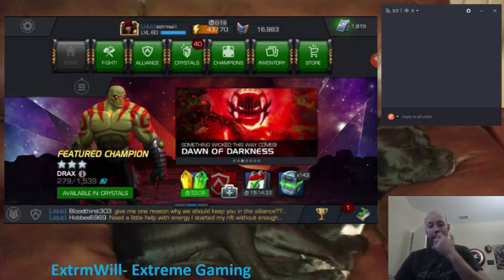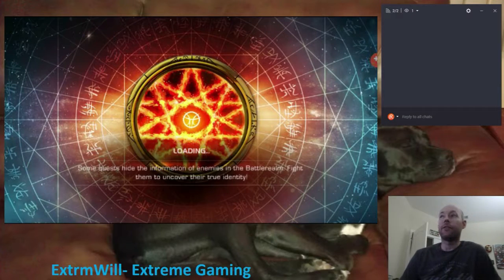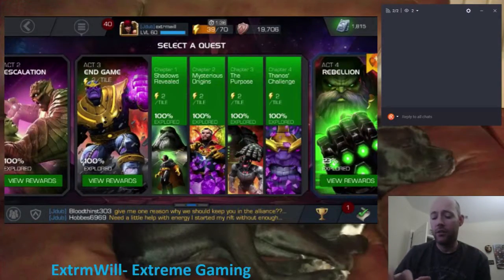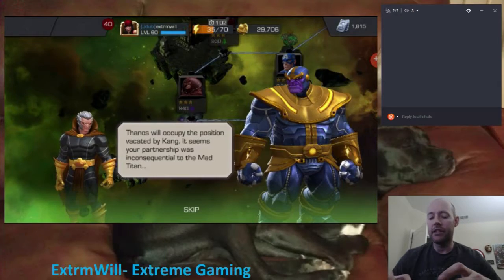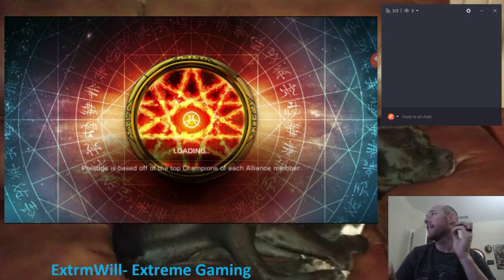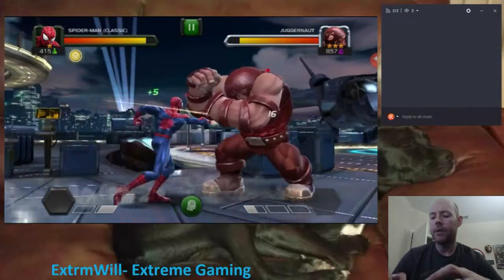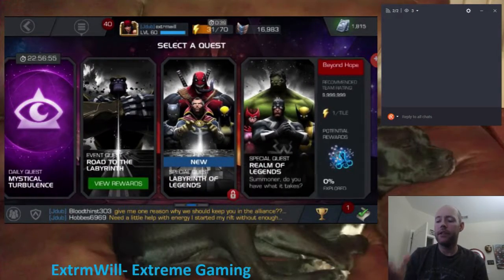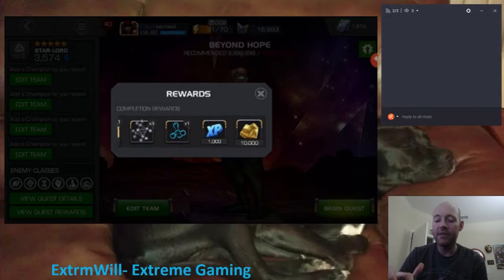ExtrmWill- Just the Tip, noob training, story quest fighting progession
extrmwill- mcoc-

Watch me play MARVEL Contest of Champions!

best training videos ever